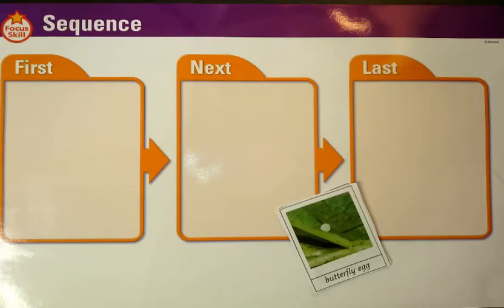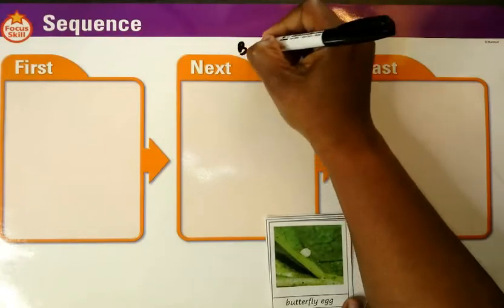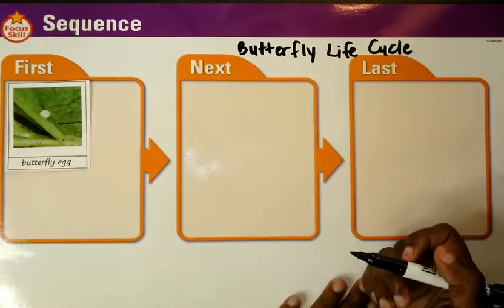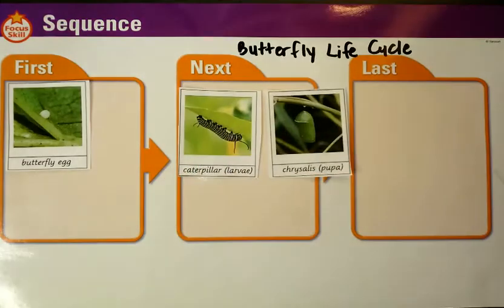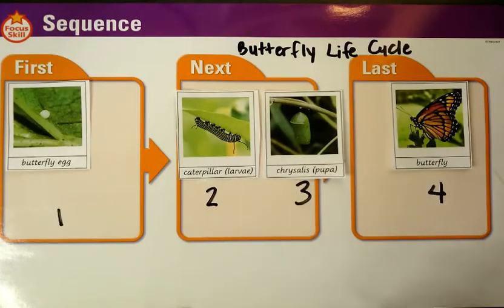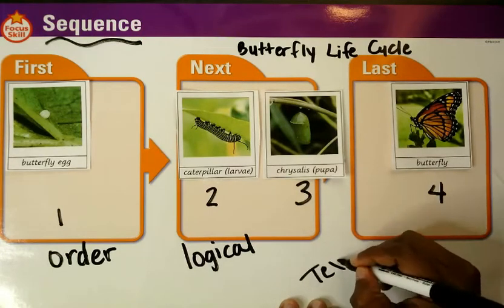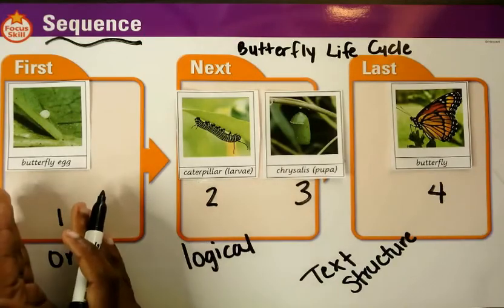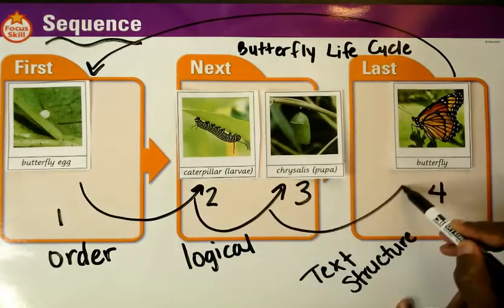Sequencing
This lesson will focus of Sequencing.
This is a type  of text structure.
Knowing how your text is set up will allow you to better understand what you are reading,